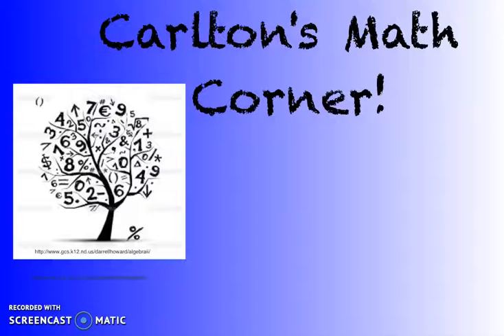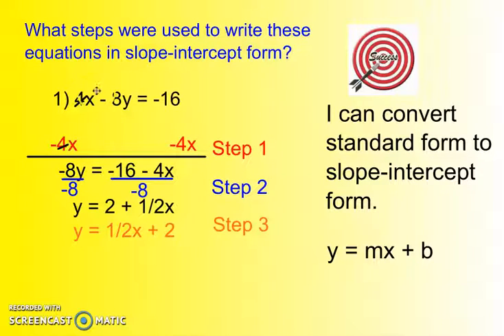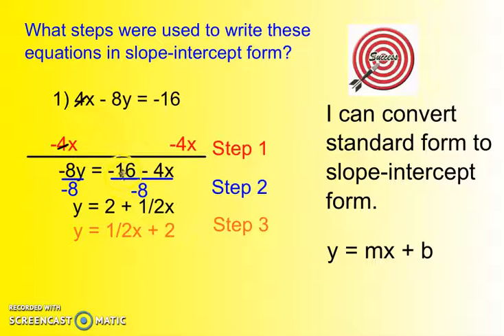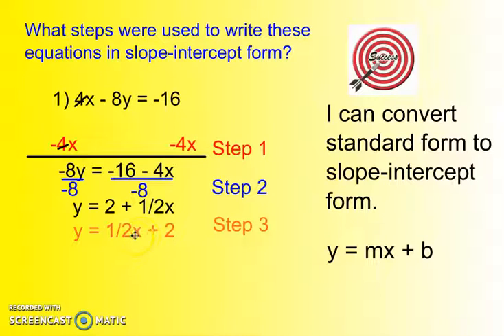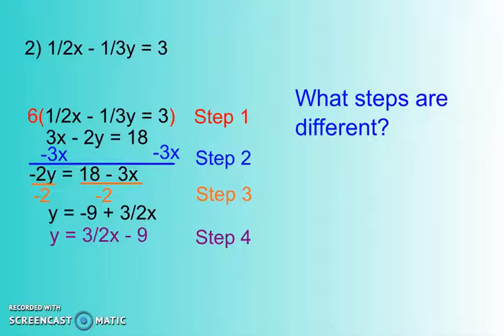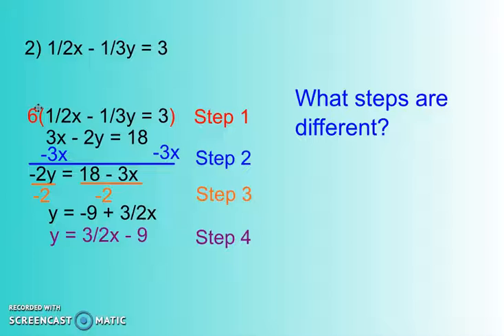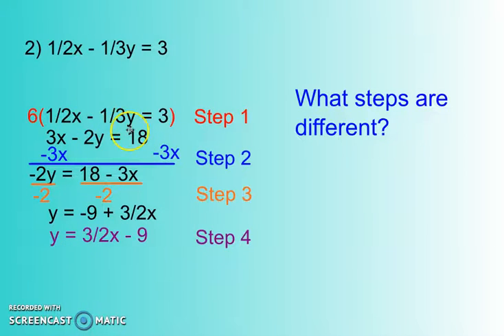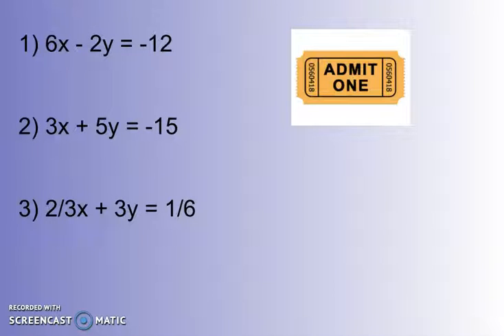Algebra 4-3D Point Slope Form